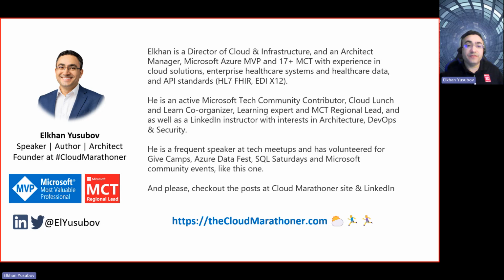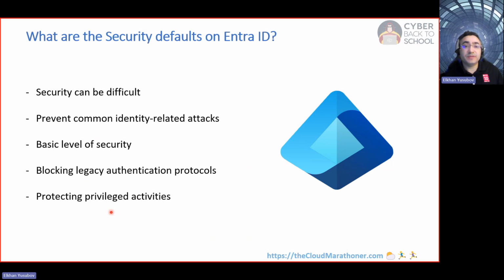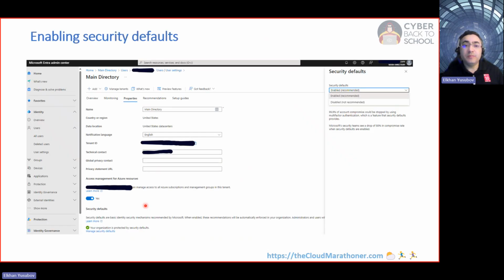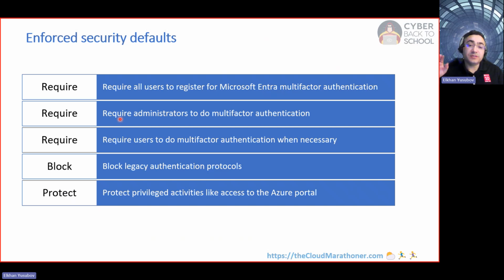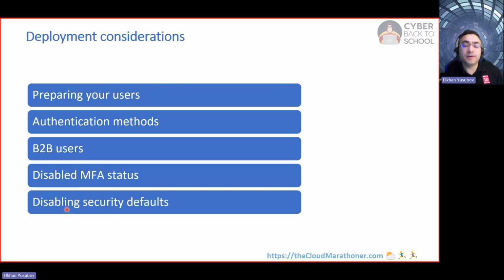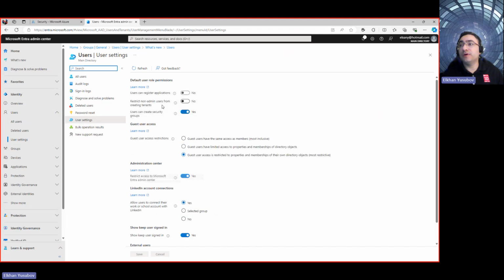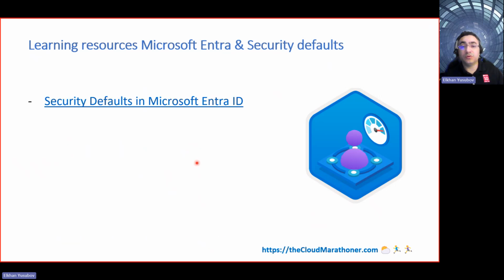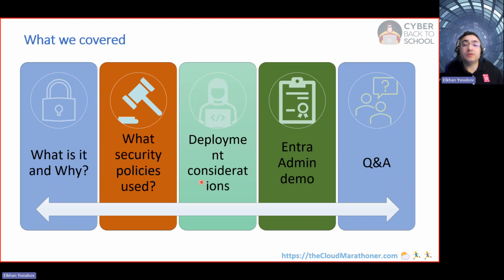Cyber Back to School 2024: What you need to know about Entra ID security defaults?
What you need to know about Entra ID security defaults?

Getting started with Azure security on the right foot is not easy. However, recent cybersecurity developments drive the focus toward building a strong Identity and Access in any cloud solution that we are creating for our customers.

This session is ideal for IT administrators, security professionals, and anyone interested in understanding the security aspects of Entra ID. Prior experience with Entra ID is beneficial but not mandatory. One option to get started is to review and adjust security default options in Microsoft Entra ID which we will look into.

In this session, we will look into the set of practices to get you started with Entra ID setup and demo how to enable this feature and learn more about the benefits of Microsoft Entra ID and Azure Security Benchmark.

00:01 | Introduction
01:50 | About Speaker
03:12 | Agenda - What we will cover?
04:25 | Open position at T-REX Solution
07:05 | What is it - Microsoft Entra ID security defaults?
08:45 | Who is it for?
11:55 | How to enable security defaults in Entra
14:00 | Enforced security defaults
17:25 | Deployment considerations
20:24 | Comparing Security Defaults to Conditional Access
22:44 | Demo: Microsoft Entra ID – Security defaults and settings
27:56 | Learning resources Microsoft Entra & Security defaults
29:23 | Applied Skills - Security topics
31:50 | What we covered?
32:50 | Thank you everyone!